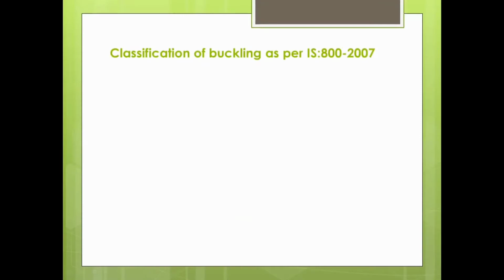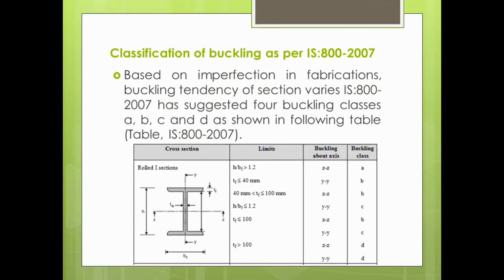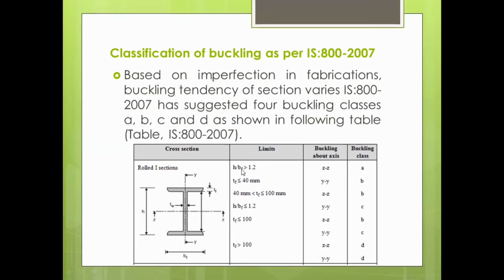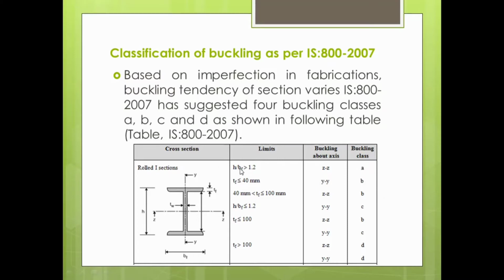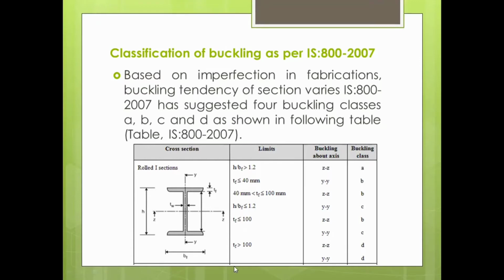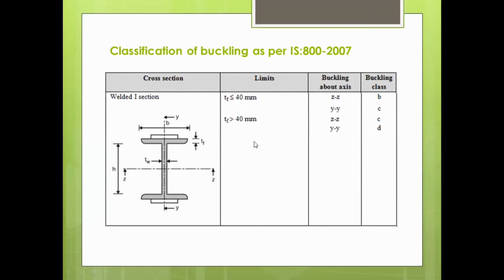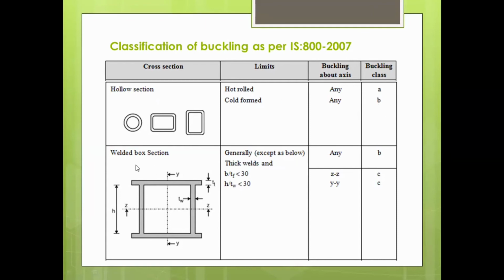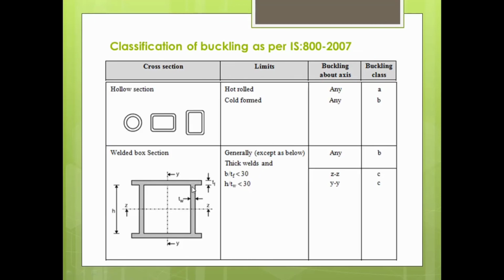Section Classification as per IS 800 2007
The video discusses the section classification as per IS 800-2007. Based on imperfection in fabrications, buckling tendency of section varies IS:800-2007 has suggested four buckling classes a, b, c and d.